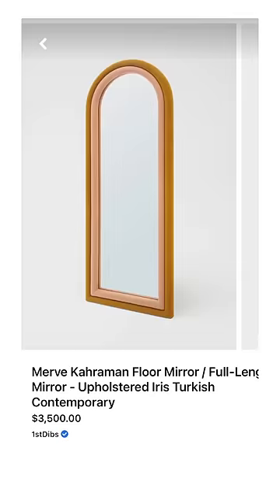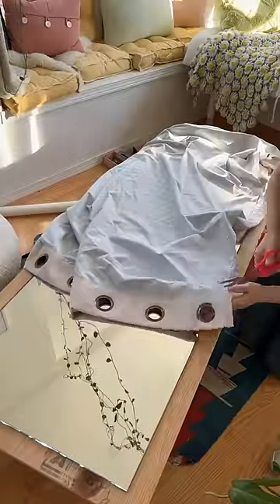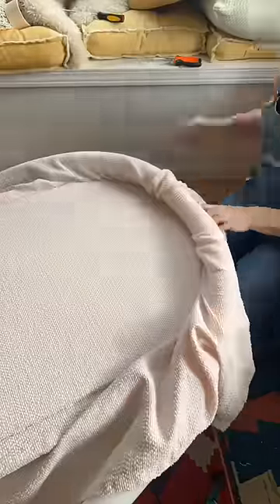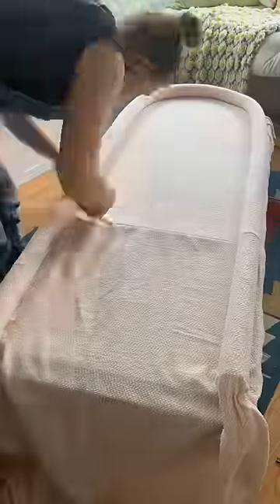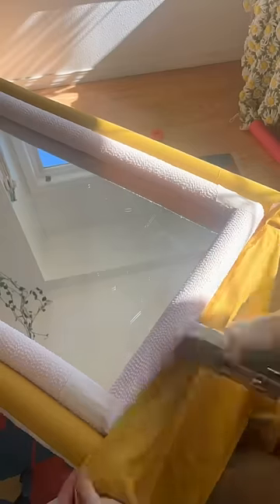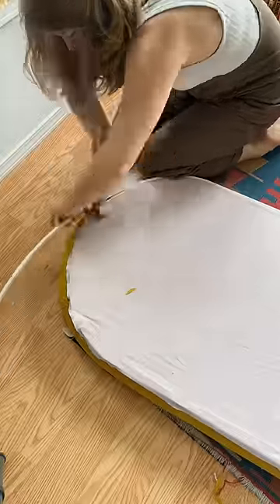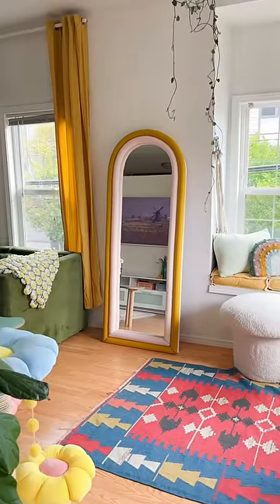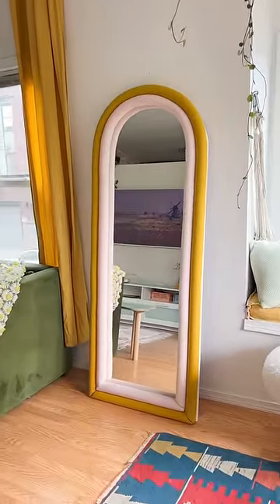Part 2: Pool Noodle Mirror ✨ $80 vs $3500